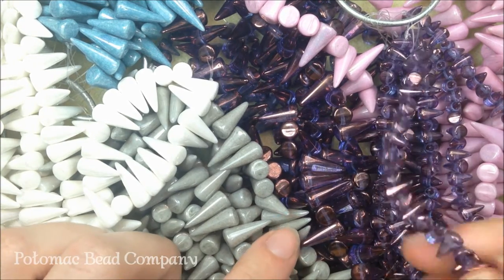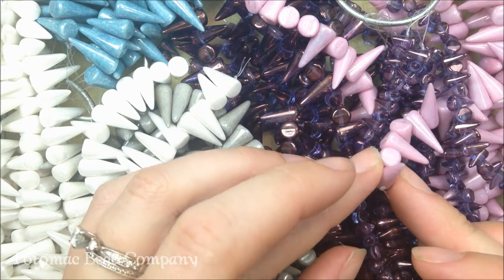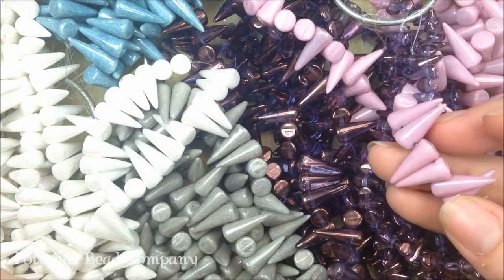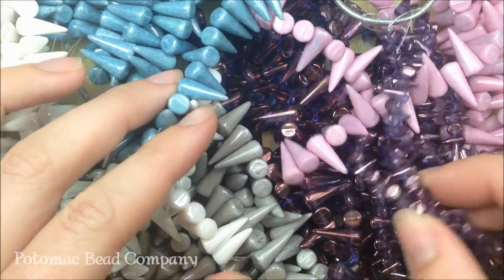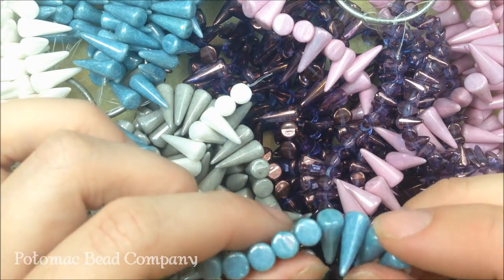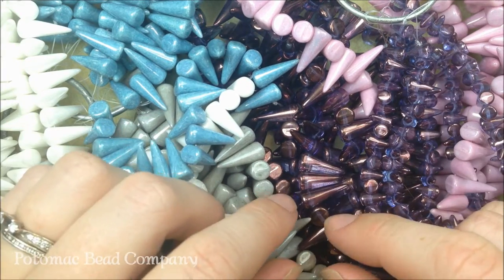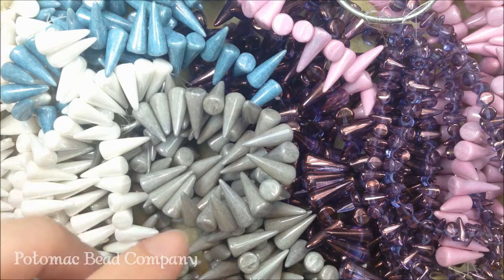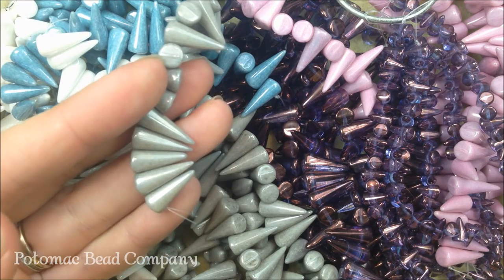About Czech Spikes (Product Spotlight)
This video shows you some of the relatively new Czech glass spike beads.  These come in several sizes 5x13mm and 7x17mm, and many colors.  Czech spikes, given their shape, have one of the highest breakage rates of all Czech glass in production, as they must be tumbled.  They are hardened by the time that they hit consumer shelves, but the high breakage rate makes them a bit pricier than similar sized beads.  We are working hard on a lot of new videos and tutorials that feature them that will be available this fall.